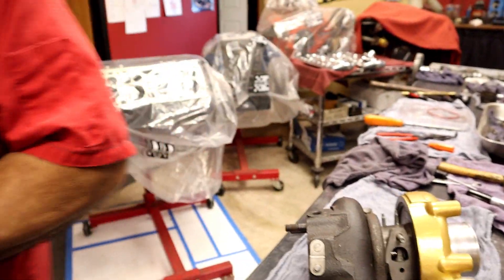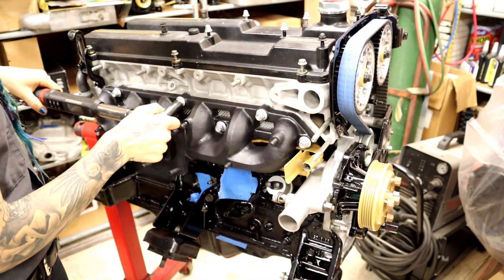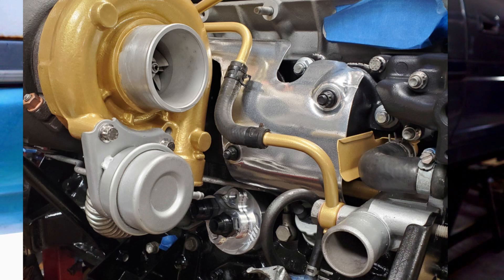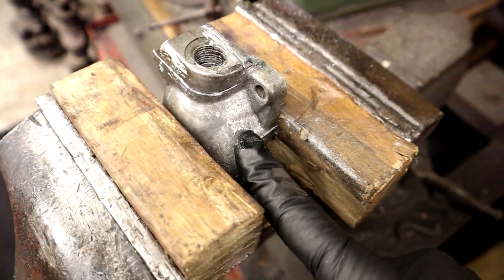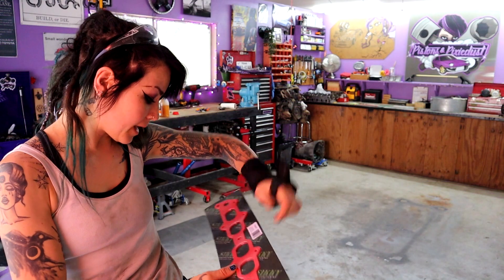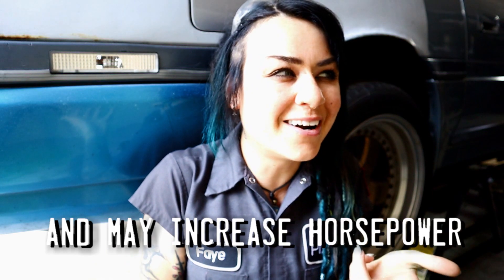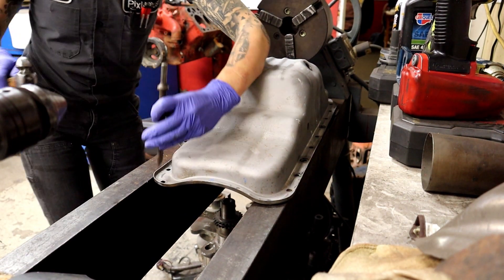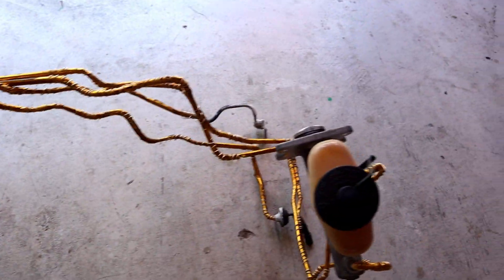Supra Saga Series Update!! // "Supra" cool engine build things ;)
John Jones "Pro-TEX-it" ceramic coating in Seguin, TX: or @protex_it on IG and you can also find him at Corvette Correction

Like my videos? Consider droppin' in on one of my LIVESTREAMS!
Automotive Book Club: Wednesdays from 5:30 - 7pm CT
Automotive Chit Chat Happy Hour: Fridays from 3:30 - 5:00